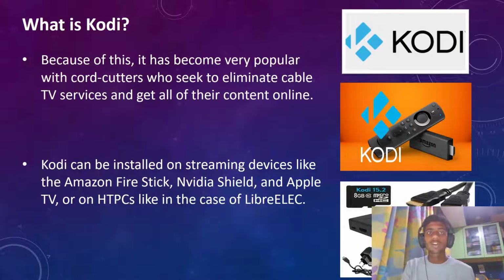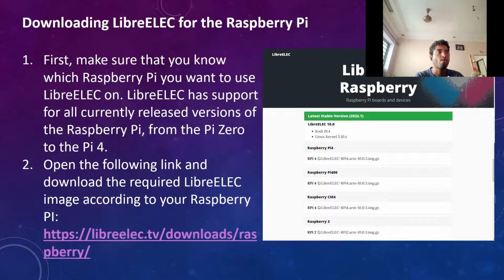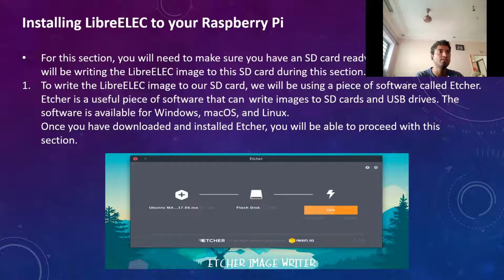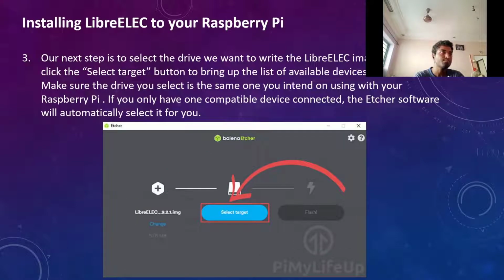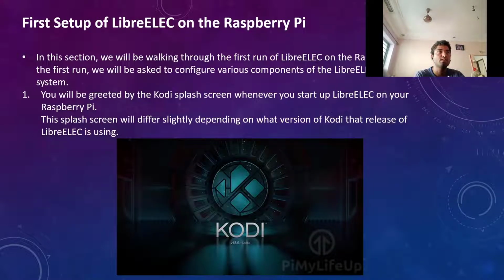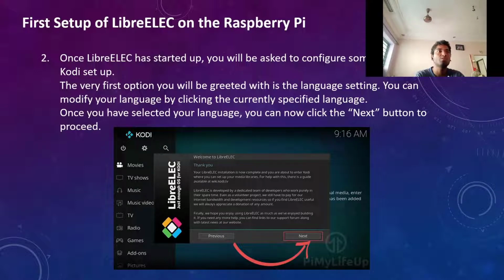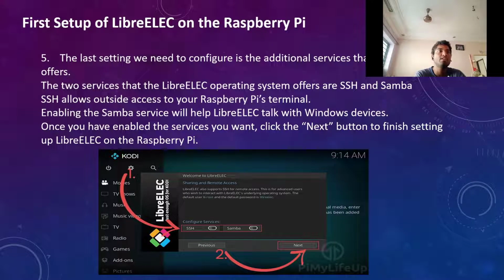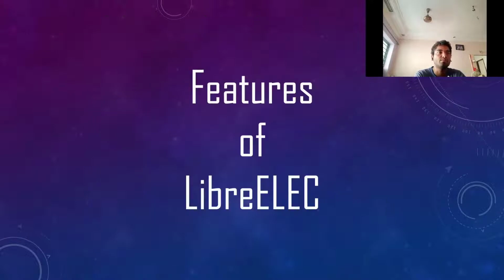16010120118_16010120119_16010120131_OS_IA2_Nov22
OS IA-II

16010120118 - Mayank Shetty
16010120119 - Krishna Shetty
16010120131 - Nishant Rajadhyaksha